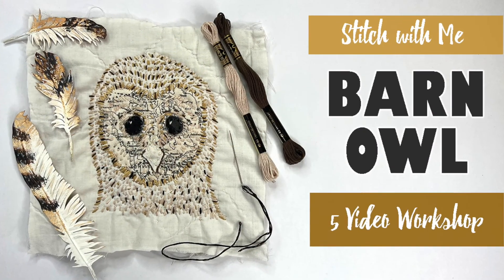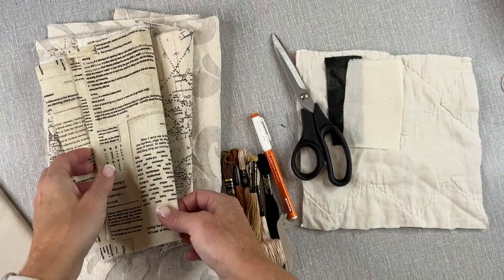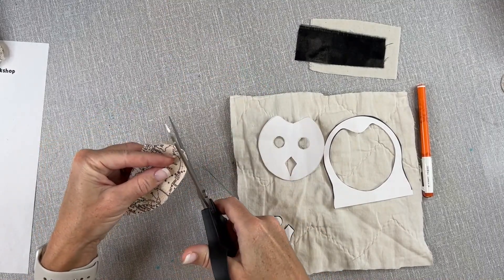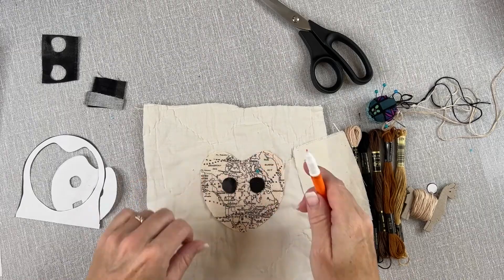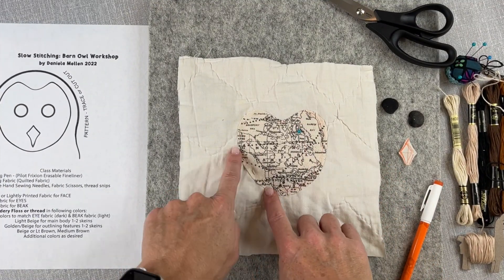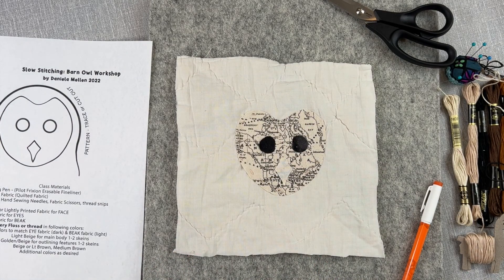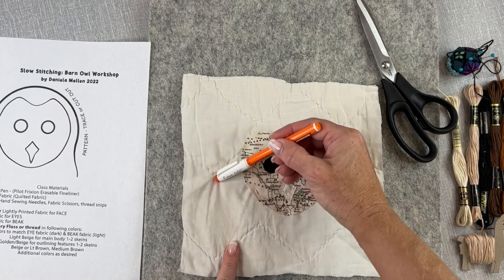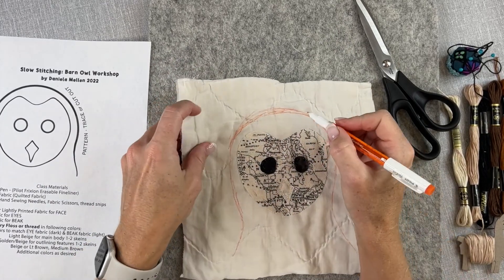Stitch with Me Barn Owl Workshop Part #1 of 5 | Slow stitching | Stitch Barn Owl 2022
Join me for this 5 session stitching workshop to produce a slow stitched barn owl using embroidery floss and scrap fabric. In this video, we'll start by tracing the template to make our pattern.
We'll cut out fabric for the eyes, beak, and face and then begin stitching, using only the straight stitch.

This workshop is great for beginners, as we use only the straight stitch (and lots of them) to create the texture of the feathers, the shading on the face, and the coloring that makes this barn owl come to life.

This class contains an explanation of class supplies, as well as taking the first steps to stitch this image and make a textile barn owl develop in our work.
No fee for this workshop, no sign-ups required. Just tune in during my regularly scheduled uploads.

Video #1 Selecting Materials & Fabric

✅ RedBubble: bellamells